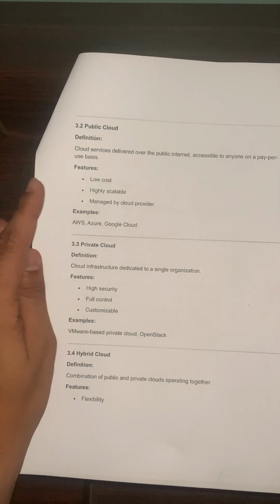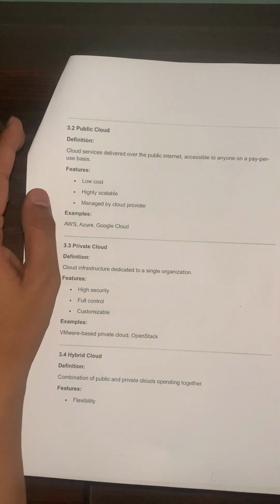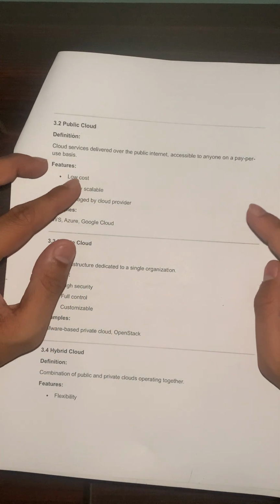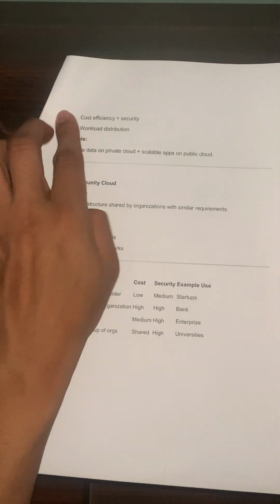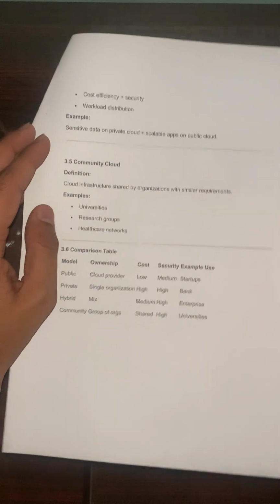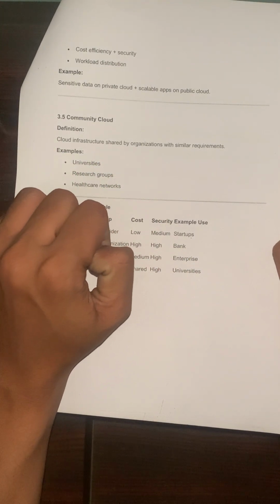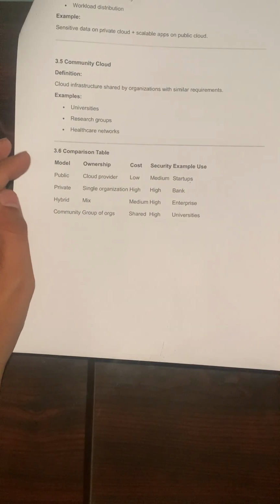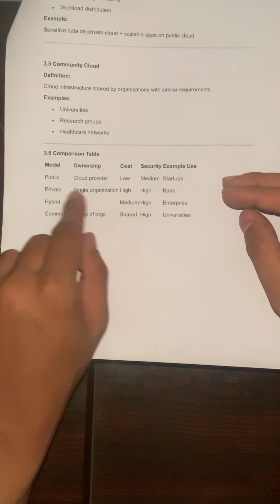cloud computing : deployment models in cloud computing